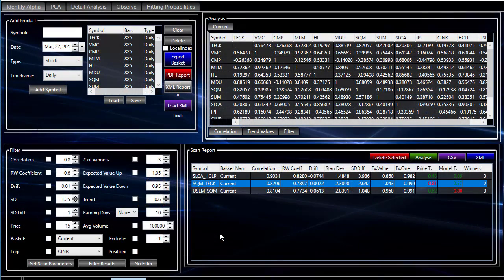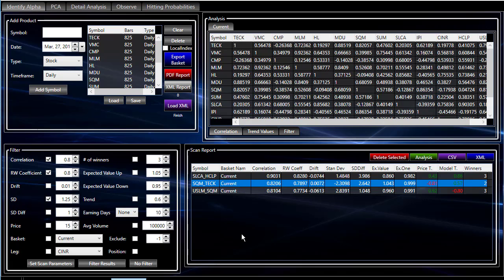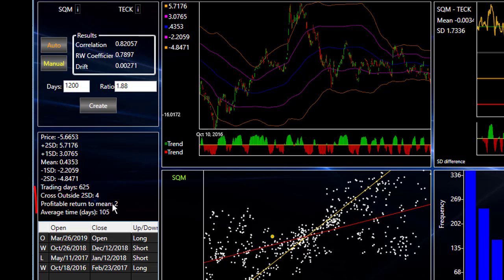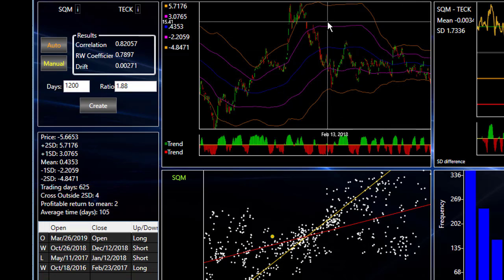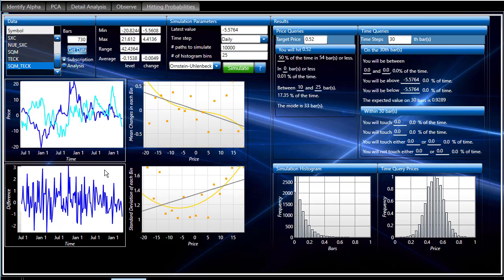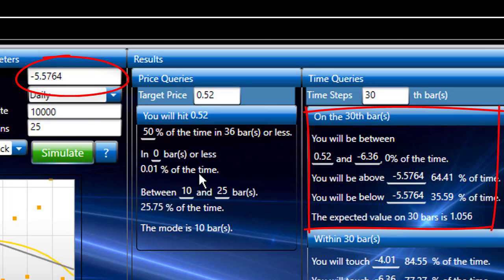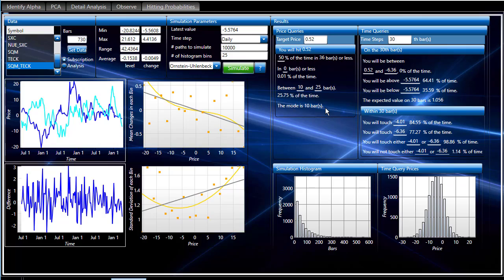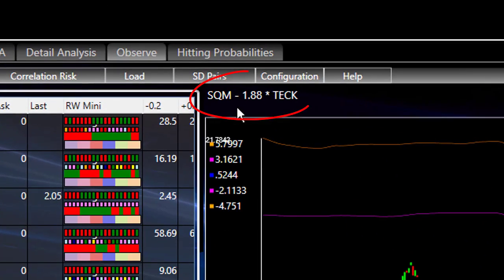Pro trading ideas - Relative value - March 27, 2019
Start trading like a pro today!

In this video I will walk you through some of the metrics that I use to select a pair for trading.  BUT if you want to jump straight to today's recommendation click here -- 3:44 --

When we create a pair, we are creating mean reversion!  Mean reversion makes for a clear trading strategy.  And done properly we also remove much of the risk that keeps swing traders awake at night.